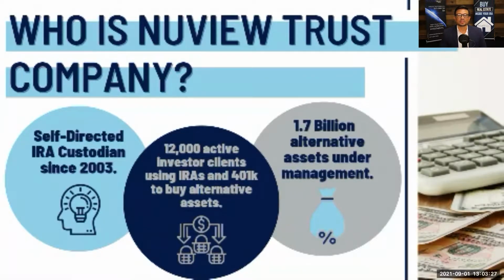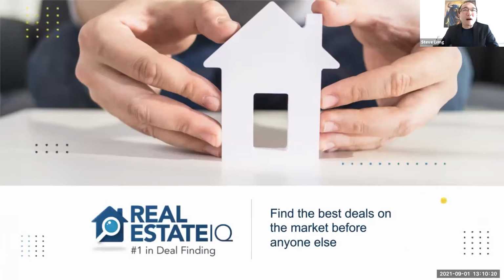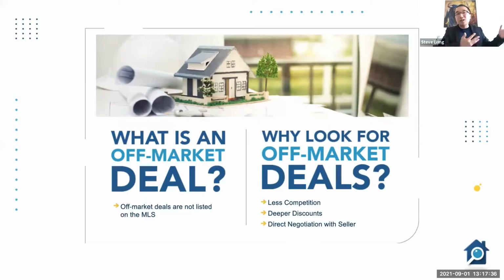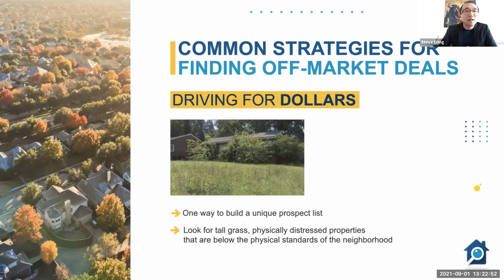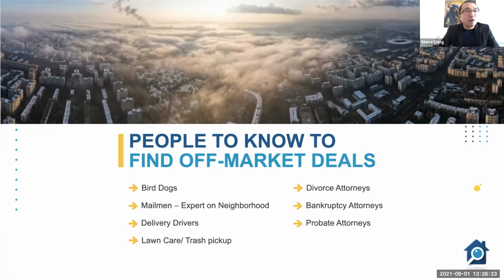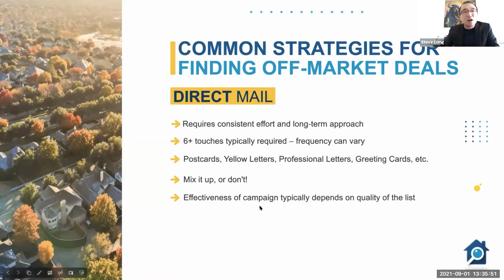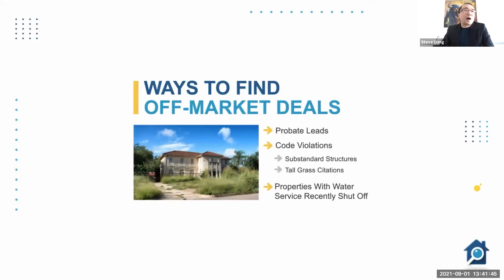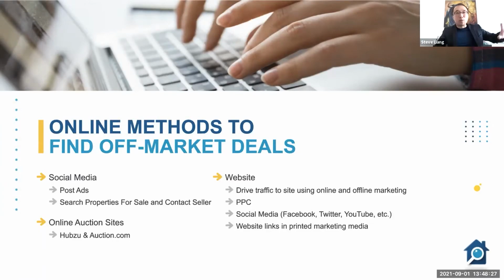How to Find Off-Market Real Estate Deals for Your Self-Directed Investments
Real Estate investors are always looking for the next DEAL. But where do they find them?

Finding off-market real estate deals can be tricky for some, but with the right technology and tools, finding deals can be a lot easier than you think. Skip tracing data, probate lists, pre-foreclosures, lis pendens, delinquent tax reports, and any other resources investors commonly use to find their off-market deals.

Listen as guest speaker, Steve Liang, discusses how the technology of today can help investors find deals for themselves and their IRAs.

We go live with education almost daily.

We love to provide investors the true story of what's possible inside of an IRA.

NuView Trust
NuView IRA Processing Office, 280 S Ronald Reagan Blvd STE 200, Longwood, FL 32750

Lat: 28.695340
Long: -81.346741